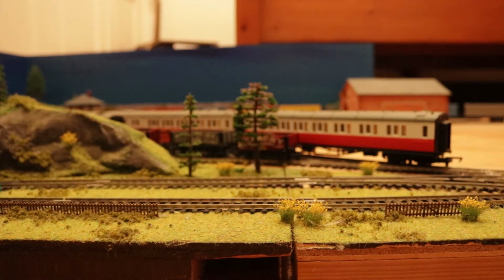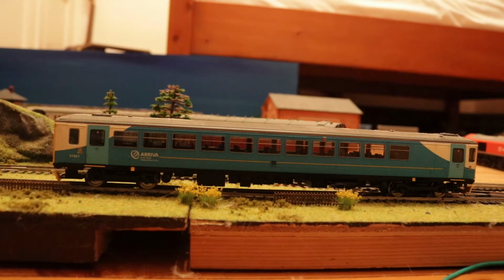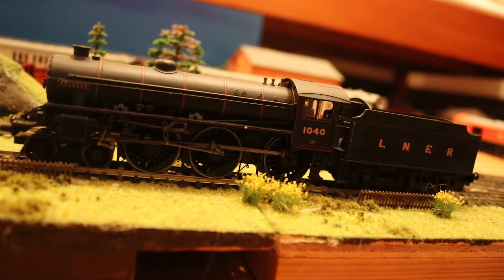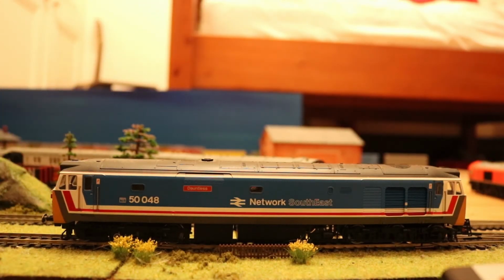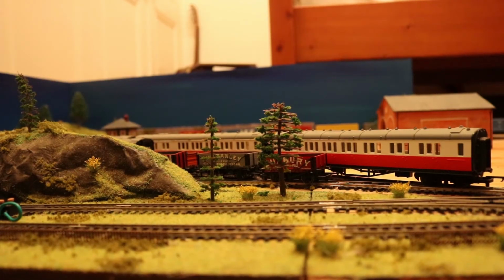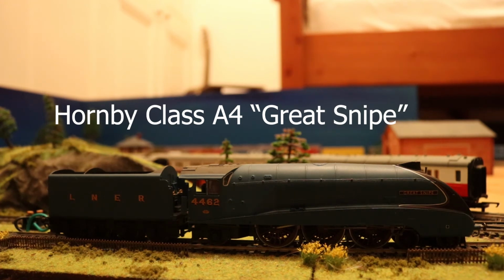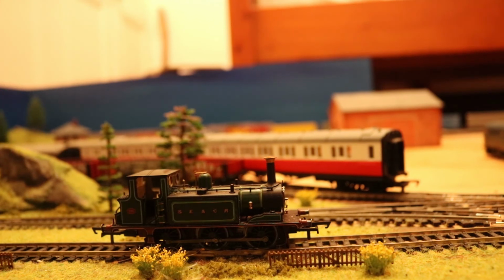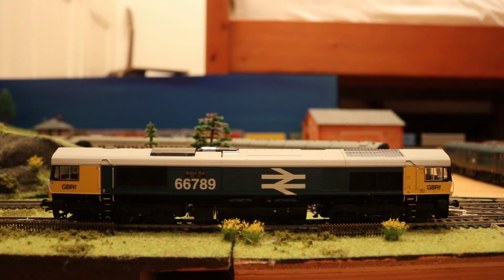Meet My Model Railway Locomotives!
I hope you guys enjoyed seeing some of my locos!! If you guys have any tips about fixing any of my dodgy locos (You all know a lot more than me) I will be forever grateful!